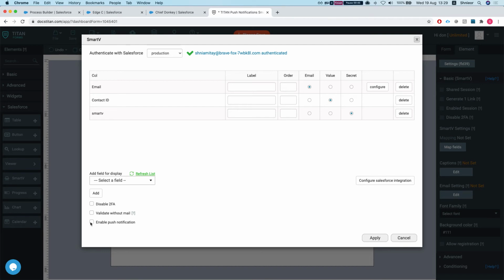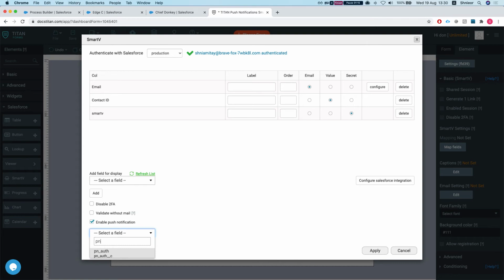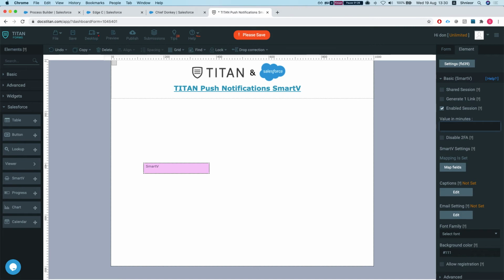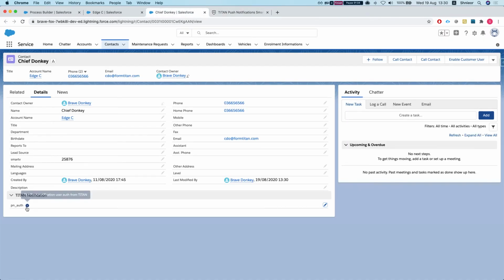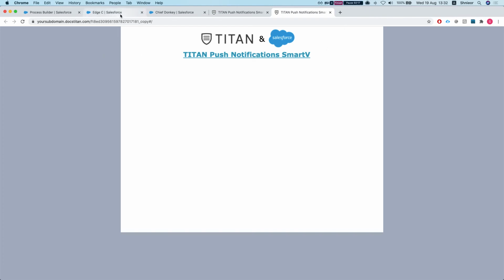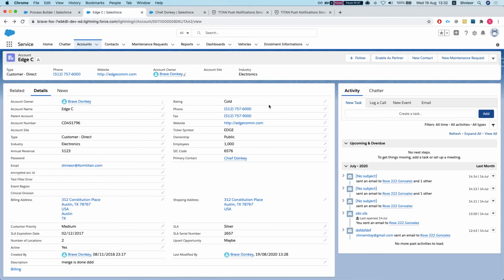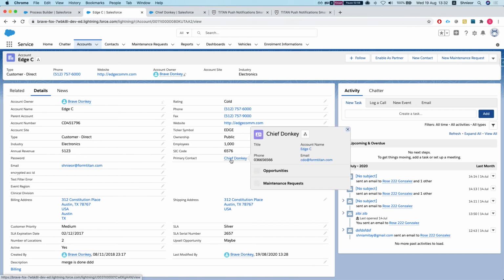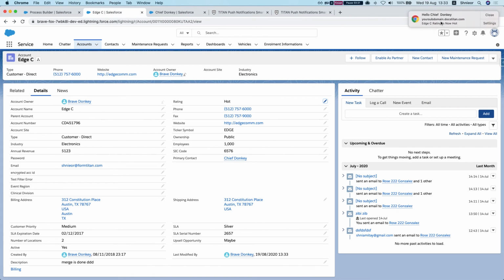Titan Push Notification - in Smart V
Watch how you can take the push notification authorization from the client to your Salesforce.